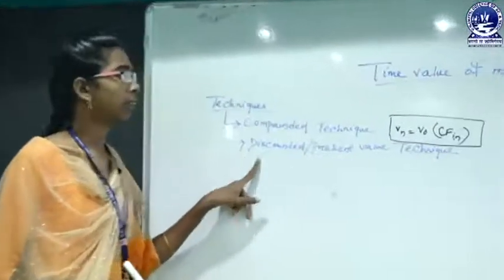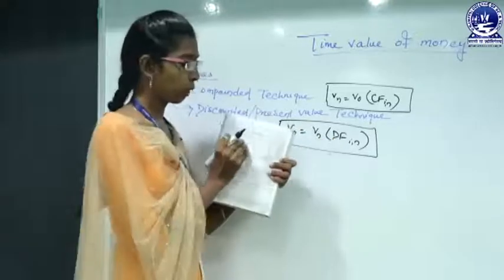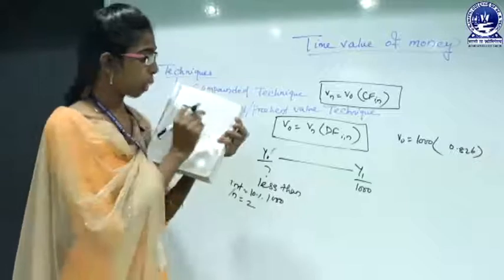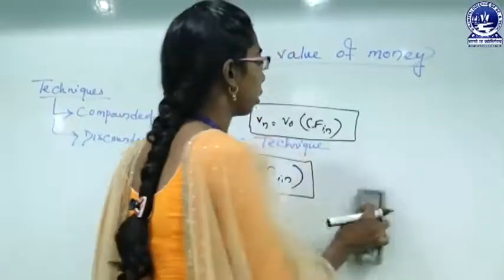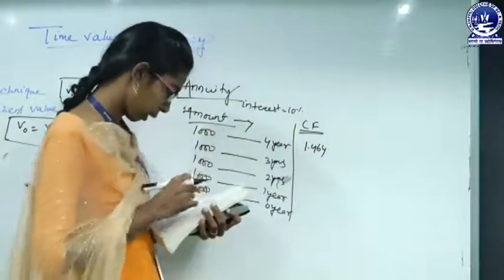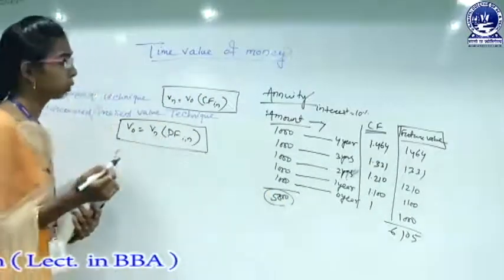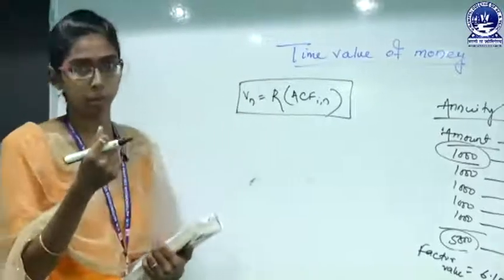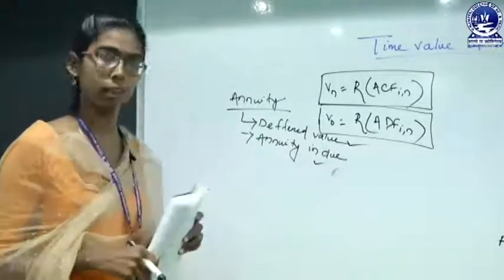FINANCIAL MANAGEMENT : TIME VALUE OF MONEY (PART-2)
This video describes the concept of time value of money i.e. present value of money and annuity . This is made by Miss Sumitra Swain , Lect , Dept of BBA.